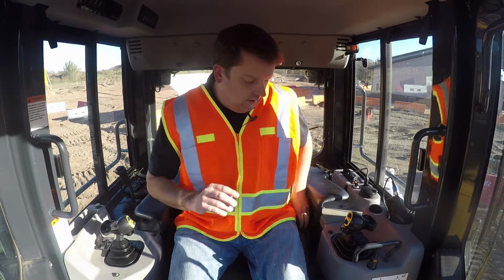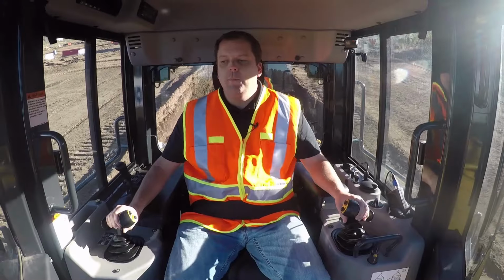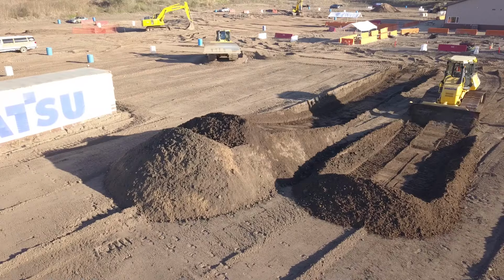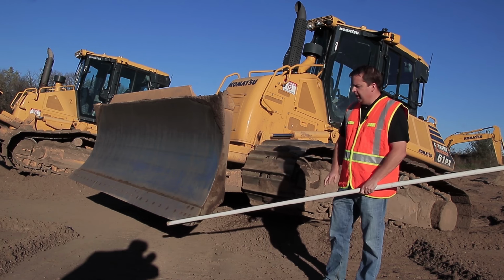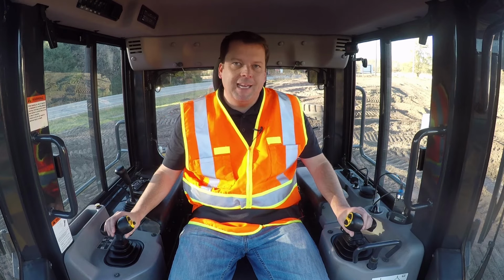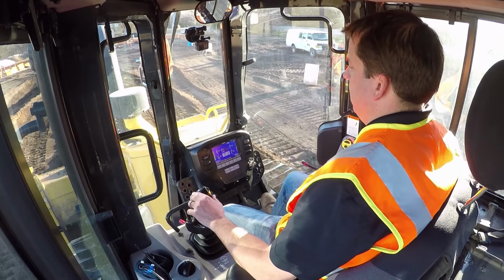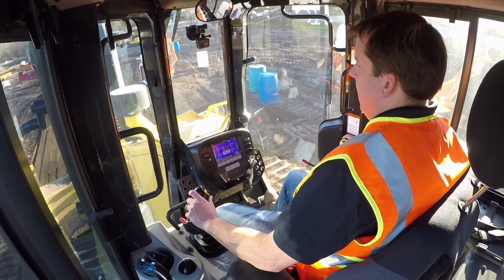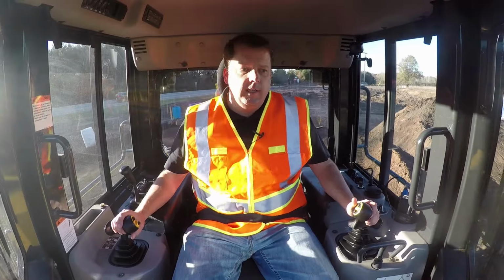How to Operate a Bulldozer - Advanced // Heavy Equipment Operator Training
As a follow-up to our popular “How to Operate a Bulldozer” video, we are back with “How to Operate a Bulldozer - 201!” In this heavy equipment operator training video, will go over the basics of slot dozing, blade positioning and grading in our Komatsu D61 dozer. Have a question/comment?

Are you interested in becoming a heavy equipment operator? Check out Sandbox Academy!

A truly unique heavy equipment adventure company that lets clients PLAY on construction equipment. Come play on an excavator or bulldozer for FUN!

Toll Free (855) DIG 4 FUN